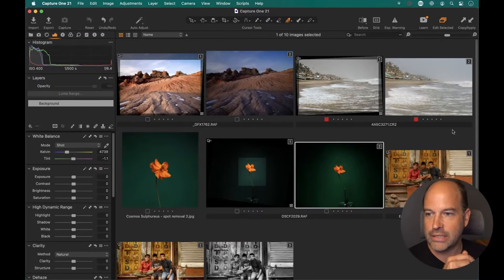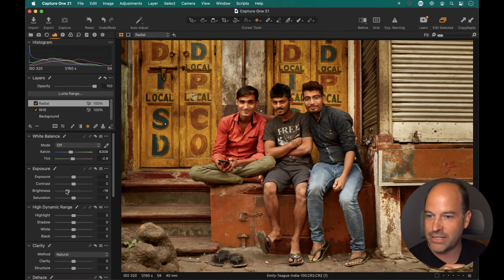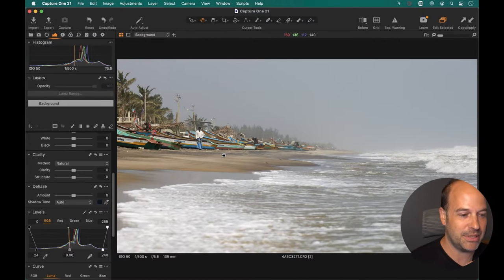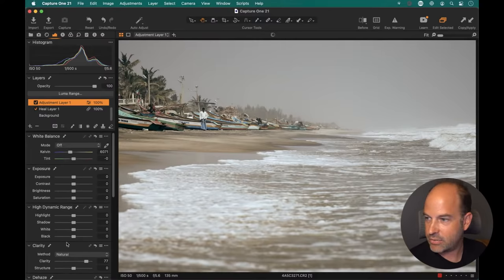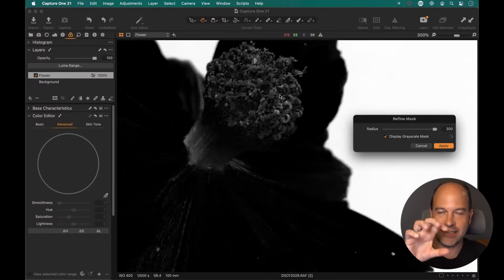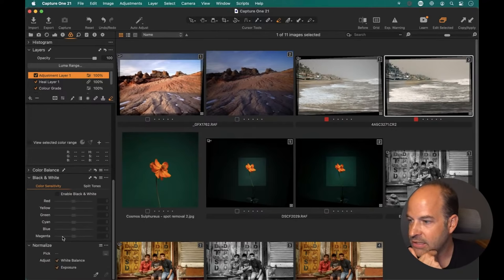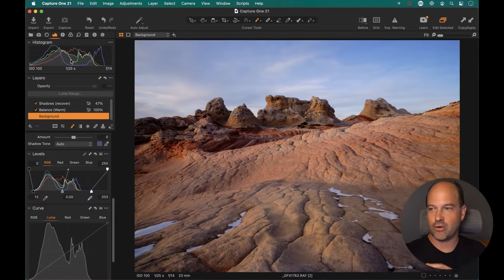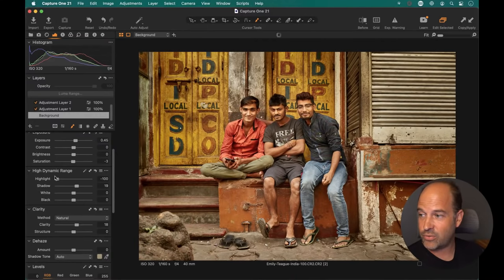Capture One 21 Livestream: Edits | Four Photos - Four Edits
Four photos - four edits is back! Join us for an hour of action packed editing in Capture One.

In this live webinar, we'll take you through the edits of four images from start to finish, and show you a variety of techniques strung together in a seamless edit. If you're looking for inspiration, this is the live session for you!

Don't forget to bring your questions - we'll be answer while we go along, so you can get the most out of the edit. See you there!